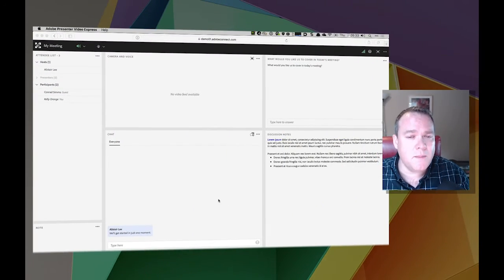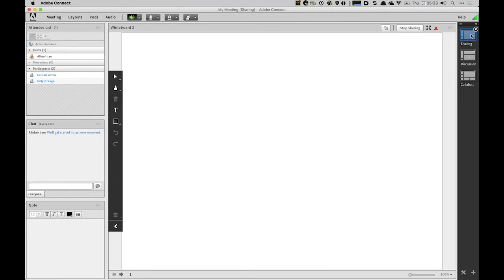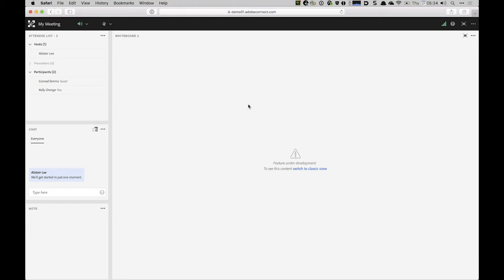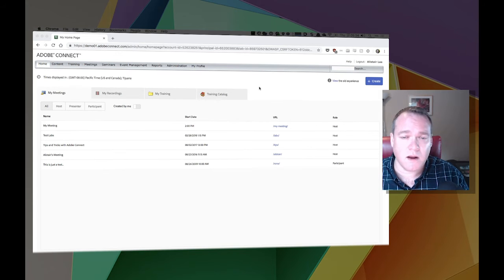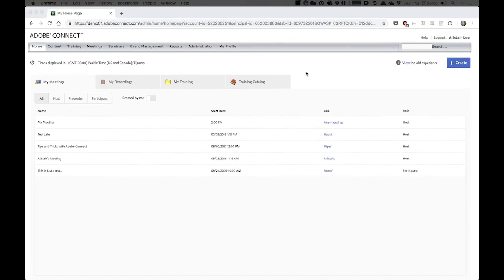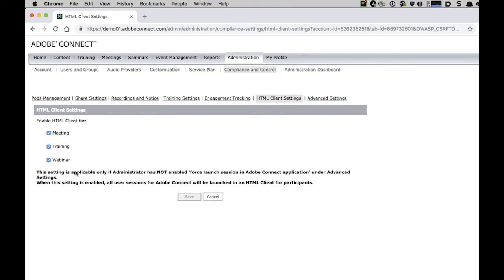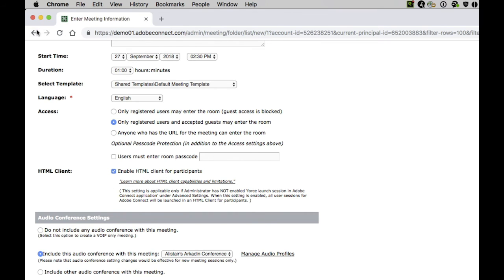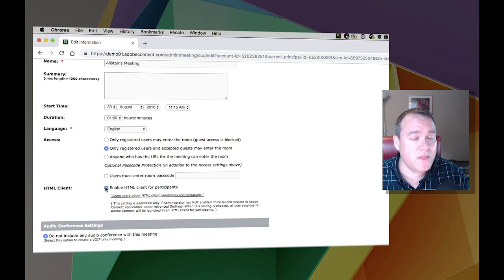Enabling HTML for Adobe Connect 10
In this video, Alistair walks through the process of enabling and disabling the new HTML client for Adobe Connect 10